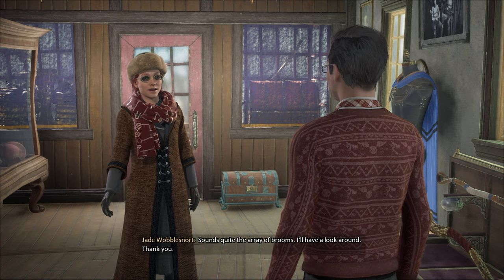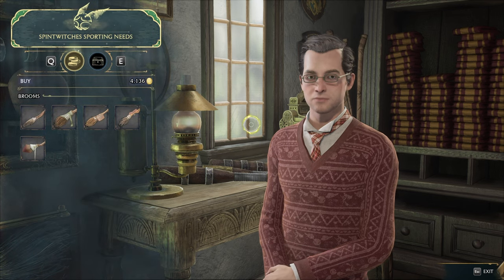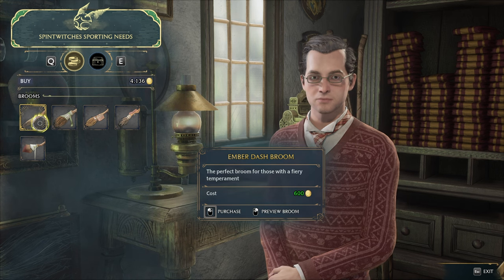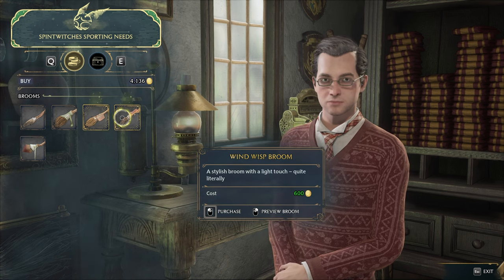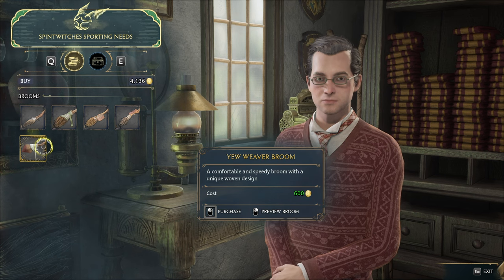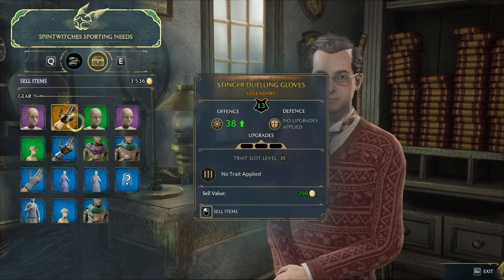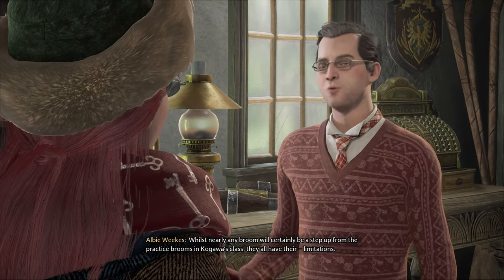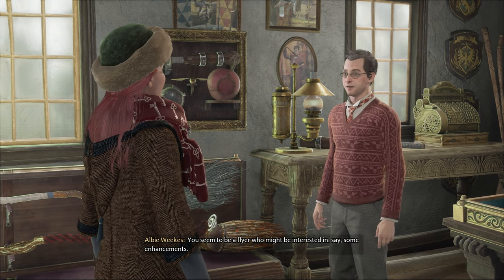Flight Test | Unlock Broom Upgrades | Hogwarts Legacy Guide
Flight Test is the mission from Pippin that unlocks upgrading your broom for a faster and better flight. This simple guide shows you everything you need to do in this mission.

Timestamps:
0:00 - Sporting Goods Store
0:10 - Pick Up Loot
0:20 - Speak To Mr Weekes
1:17 - Different Kinds of Brooms
3:11 - Looting the Last Box
3:30 - Using Broom Stick
4:27 - Speak to Imelda Reyes
5:50 - Place in the Quidditch Pitch Broom Trial
9:34 - Return to Albie Weekes